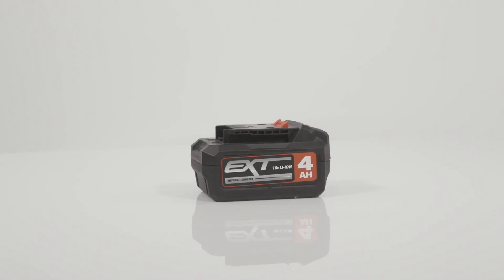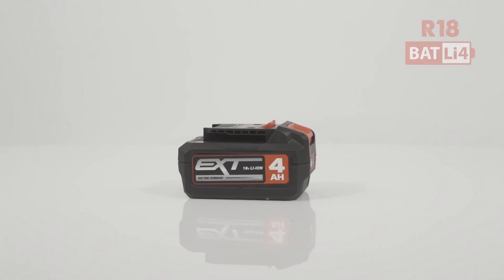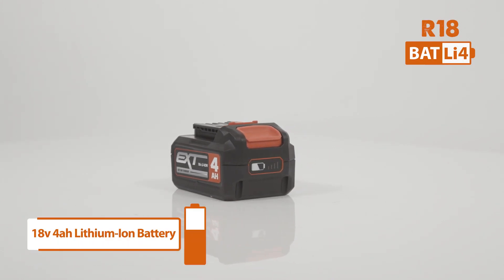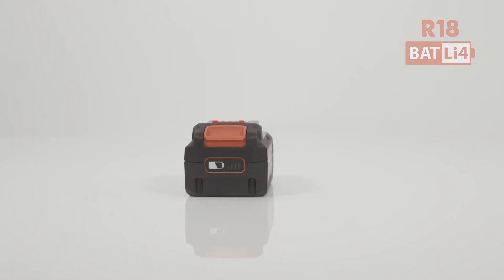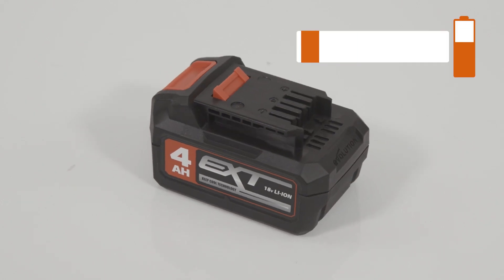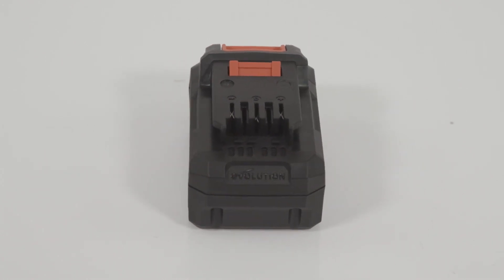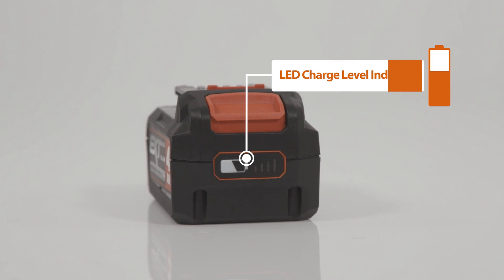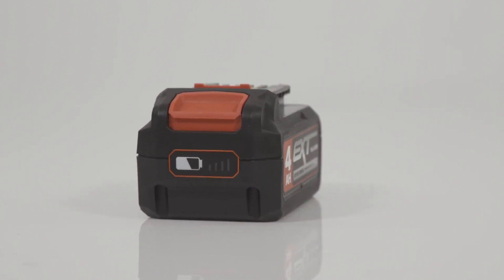Fast Charge Capable | 4Ah Battery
The 4Ah R18BAT-Li4 is designed to deliver extended run times to our compact handheld tools where weight and easy handling are prime considerations. Weighing just 720g this powerful 10 cell battery charges in just 50 minutes and offers long run times.